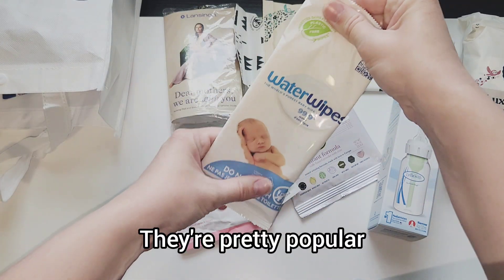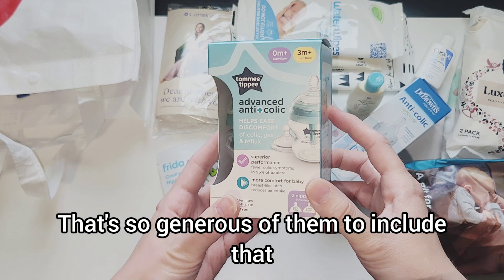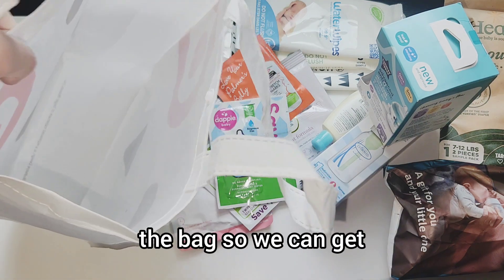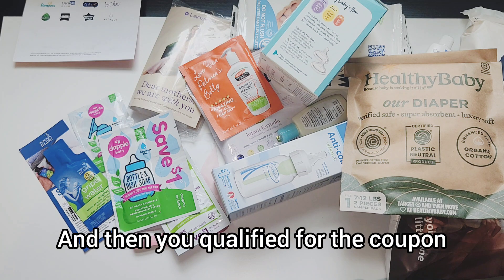FREE TARGET BABY REGISTRY WELCOME BOX 2024 | FREE BABY STUFF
1.
2.
3.
4.
5.
6.
7.
8.
9.
10.
11.
12.
13.
14.
15.
16.
17.
18.
19.
20.

In today's video, we're unboxing my Target baby registry box, filled with amazing freebies and baby essentials for new moms. If you're expecting or know someone who is, you'll love seeing all the goodies that Target offers for their baby registry program.

📦 **What's inside the Target Registry Box?**
- Baby products and samples
- New mom essentials
- And more exciting surprises!

If you're considering creating a baby registry, Target is a fantastic option with great perks. I'll walk you through everything I received, give my honest first impressions, and share tips on how to maximize your baby registry benefits.

If you enjoyed this video, please give it a thumbs up, subscribe to my channel for more baby and parenting content, and hit the bell icon to get notified whenever I upload a new video!

- Have you received a Target registry box? What did you think?
- What other baby registry programs would you like me to review?

FREE Hospital Bag Checklist !!